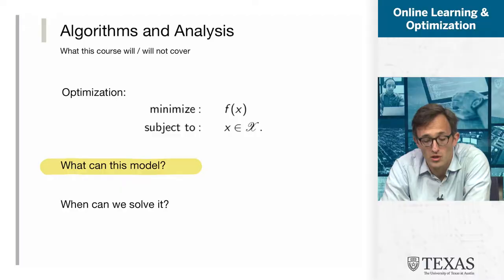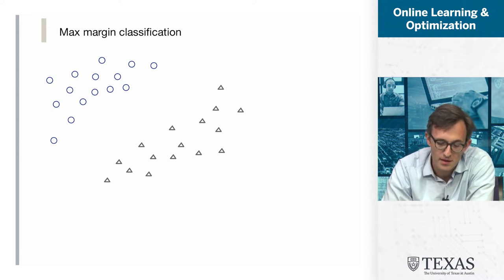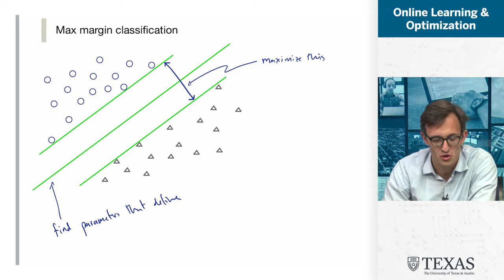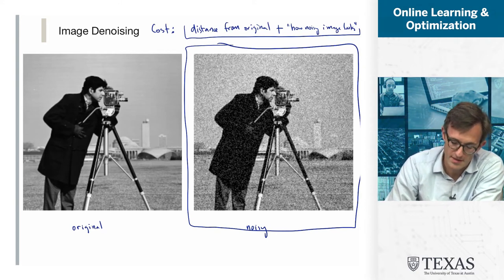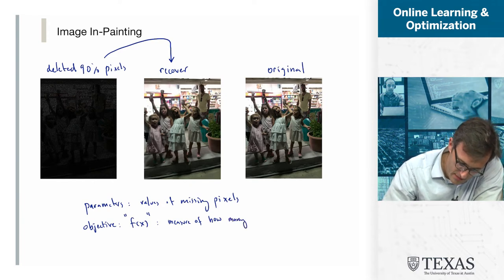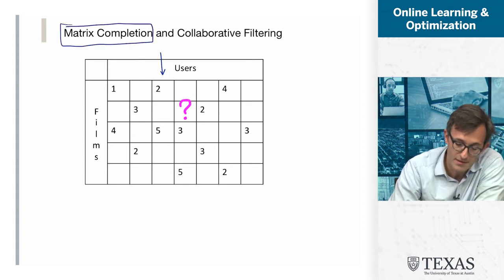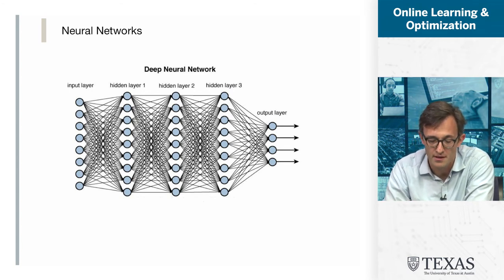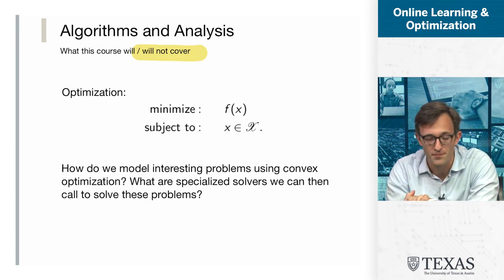1.2 What these Lectures do and do not cover